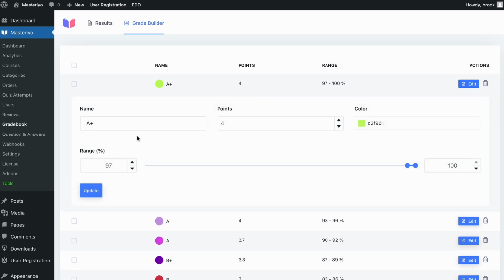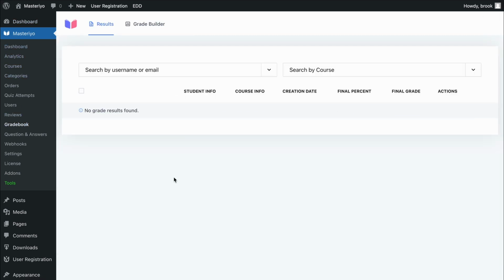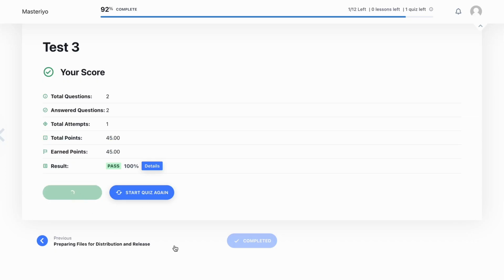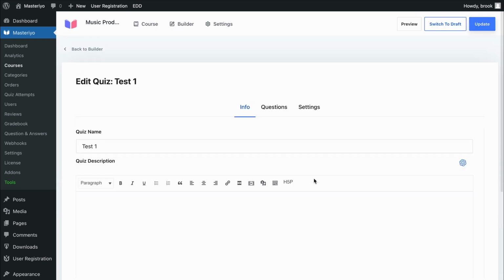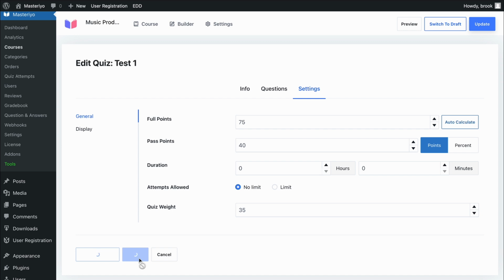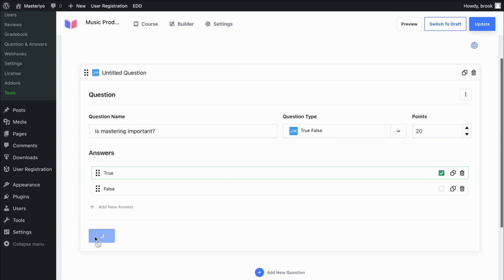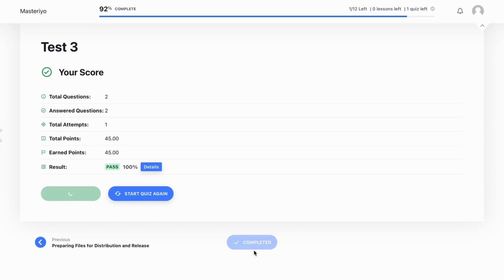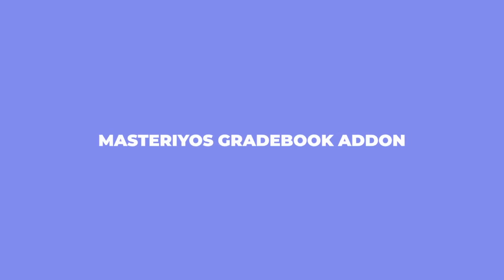How to use the Gradebook addon in Masteriyo LMS?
In this video we will learn how to use the gradebook feature in masteriyo and how the grades are calculated in the gradebook.

A complete solution for building, publishing and earning your courses online. Get your Masteriyo now!

Earn Money with Masteriyo!